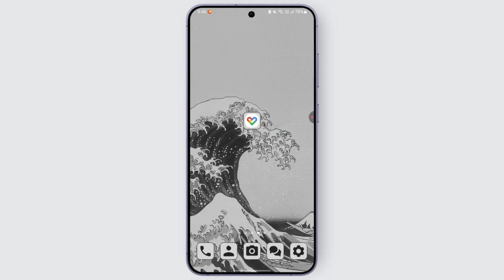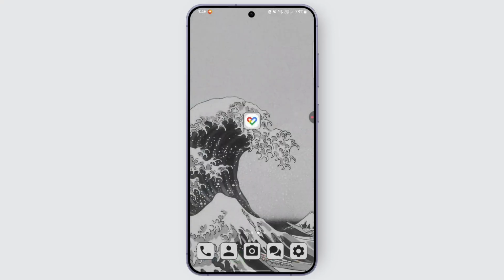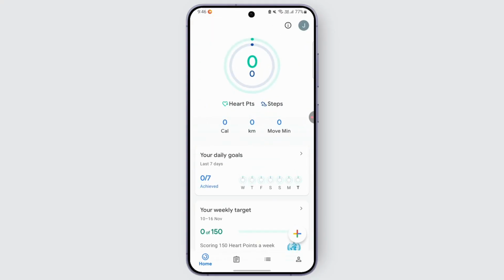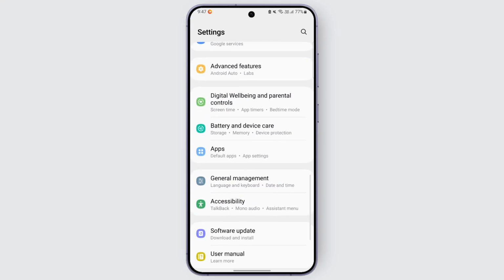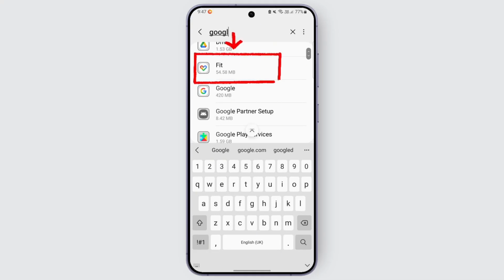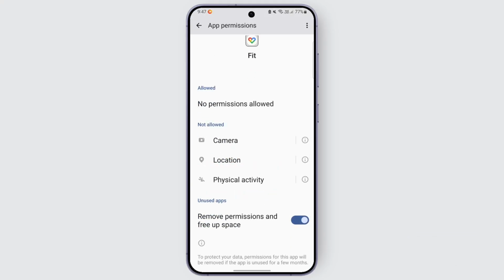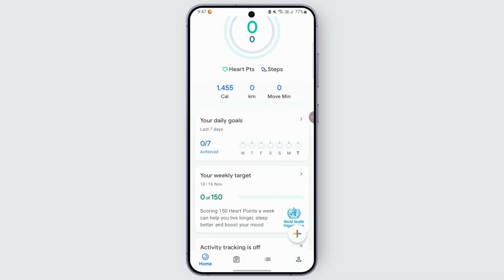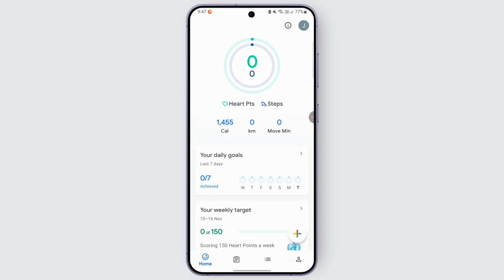How to Track Steps on Android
Want to track steps on your Android device to monitor your daily activity and stay healthy? This video will guide you through the steps on how to track steps on Android quickly and easily. Whether you're asking, "How do I track steps on my Android phone?" or need help with step tracking apps and settings, this tutorial has you covered. Learn the steps to monitor your daily steps and reach your fitness goals. Watch now to see how you can track steps on Android today!

Timestamps:
00:00 How to Track Steps on Android
00:10 How Do I Track Steps on My Android Phone?